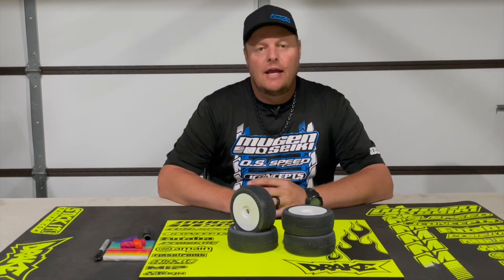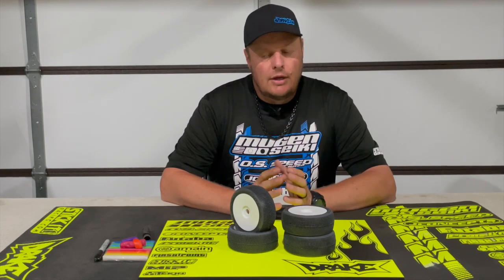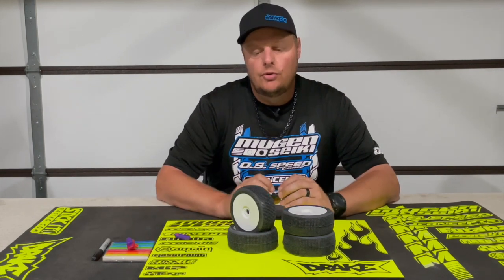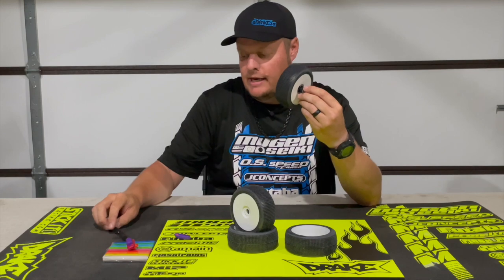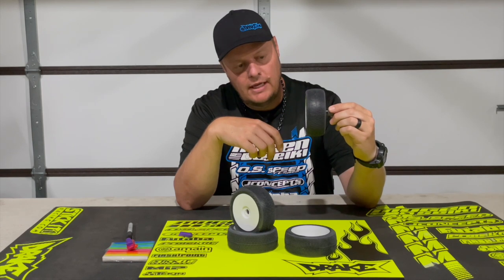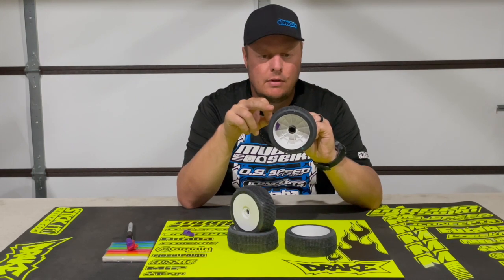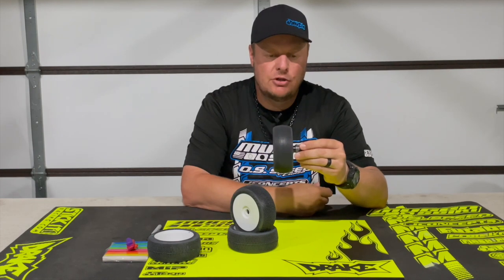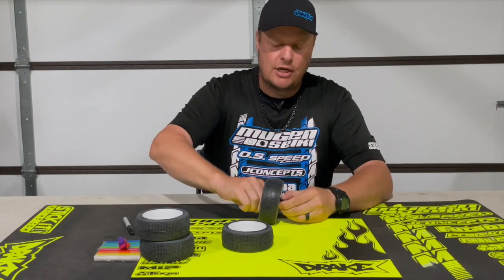Balancing R/C Tires